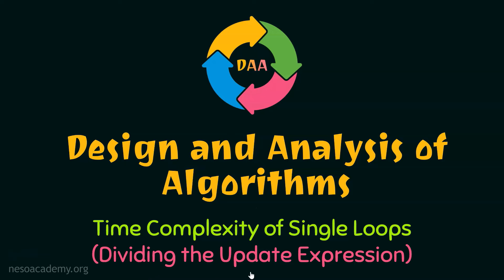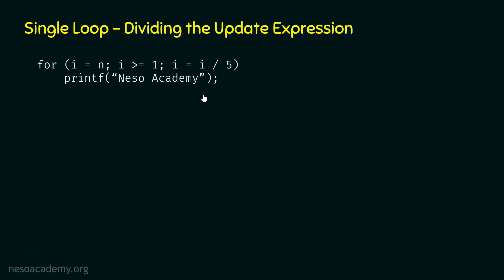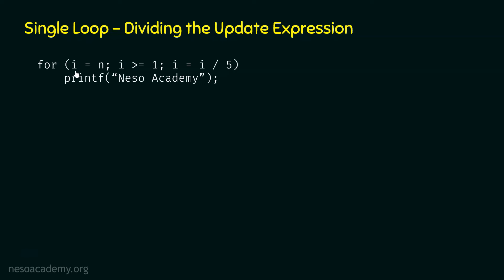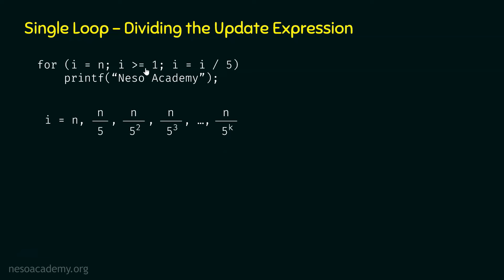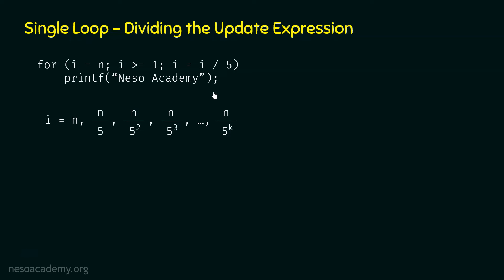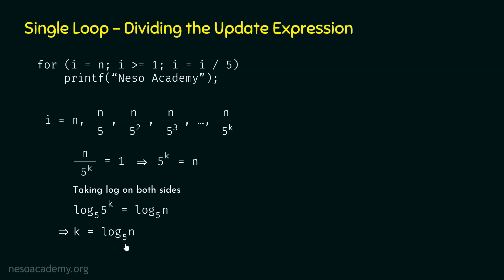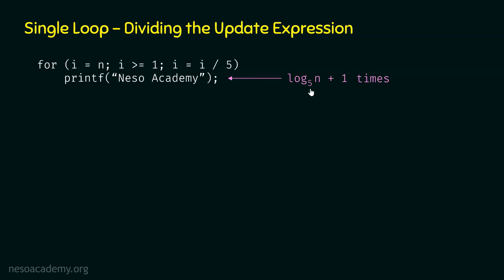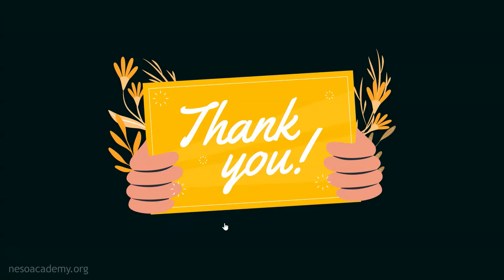Time Complexity of Single Loops (Dividing the Update Expression)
Algorithms: Time Complexity of Single Loops (Dividing the Update Expression)
Topics discussed:
1. Time Complexity of Single Loops - Dividing the Update Expression.